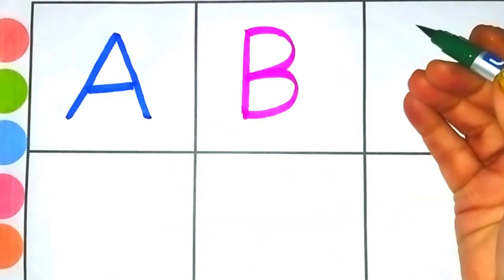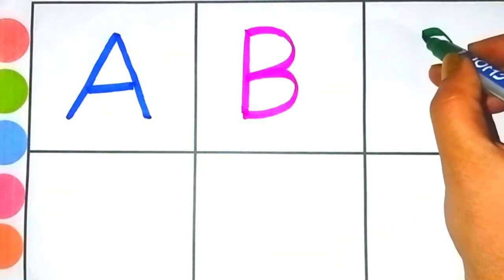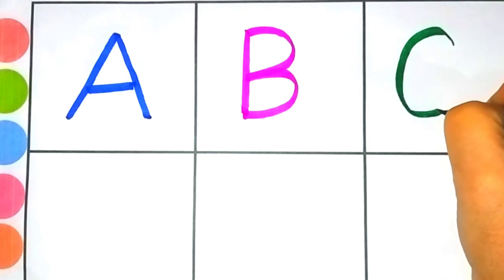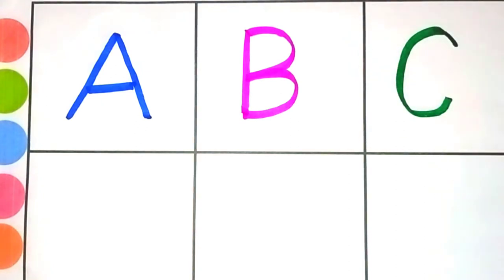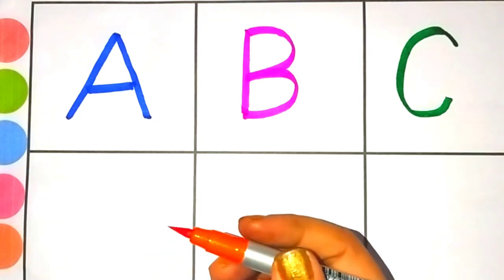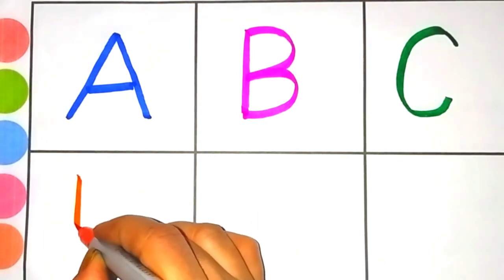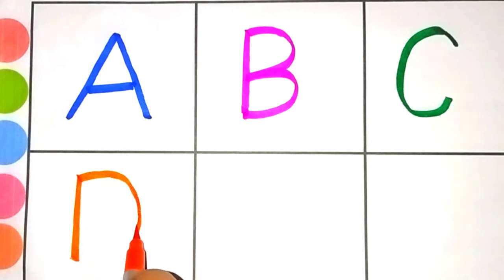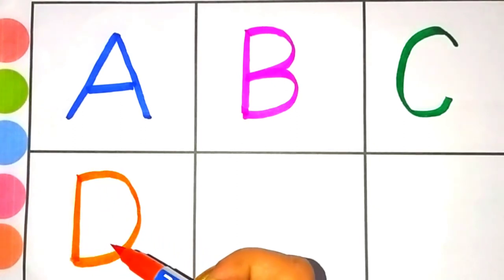A for Alligator 🐊, B for Ball ⚽, C for Candle 🕯️, abcd song, phonics, toddlers, a to z alphabet